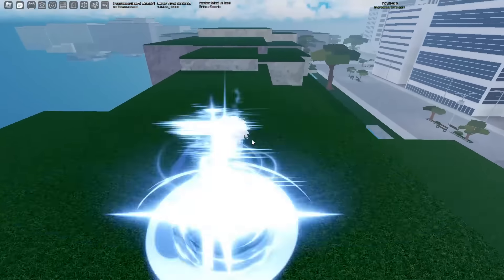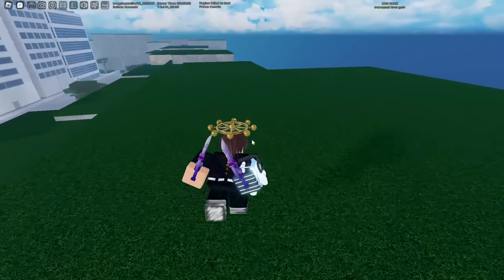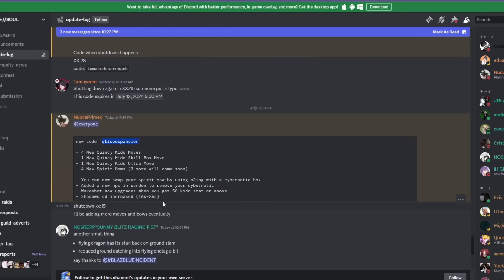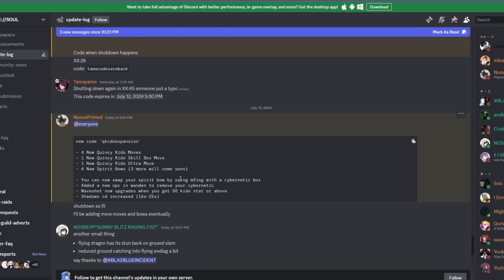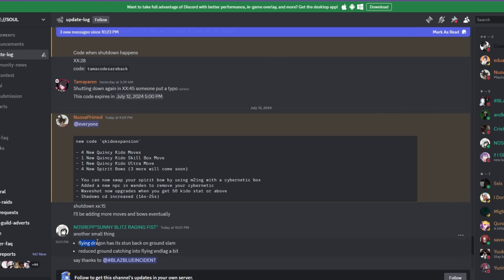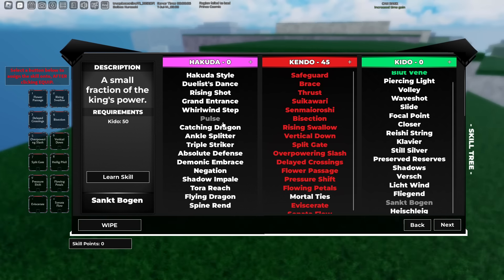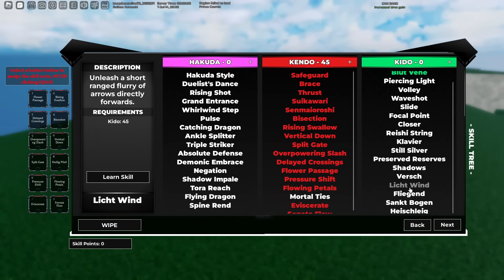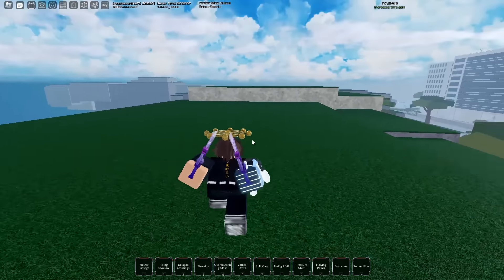[Type Soul] NEW QUINCY KIDO REWORK + NEW CODES (Update Log)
- - RANDOM TAGS - -